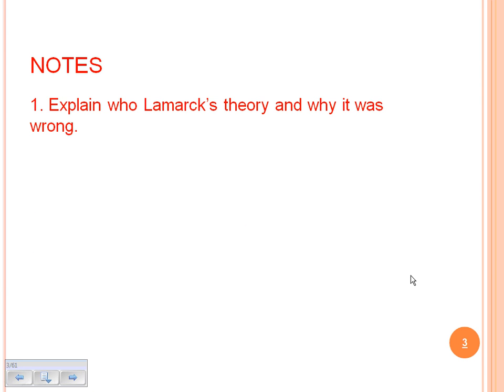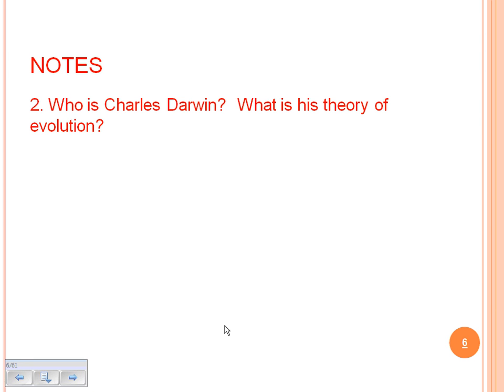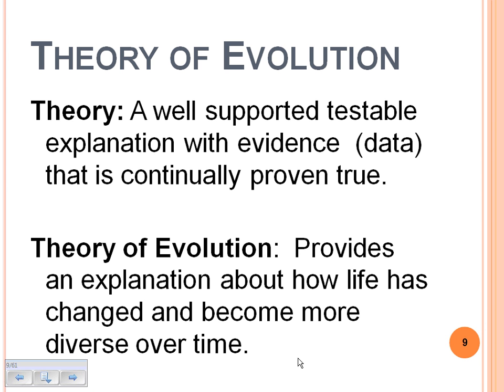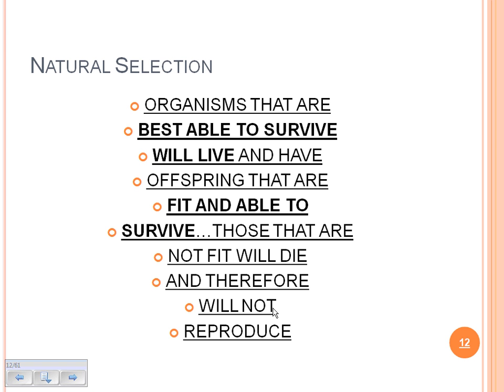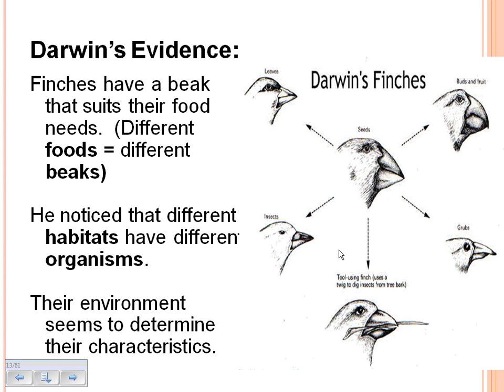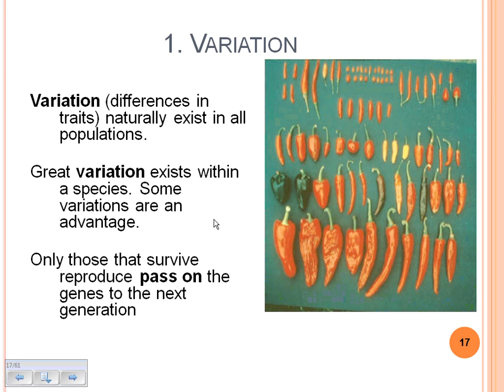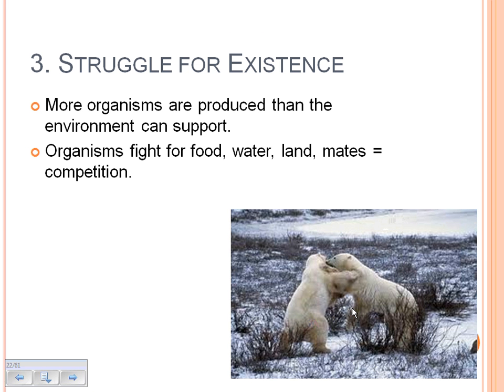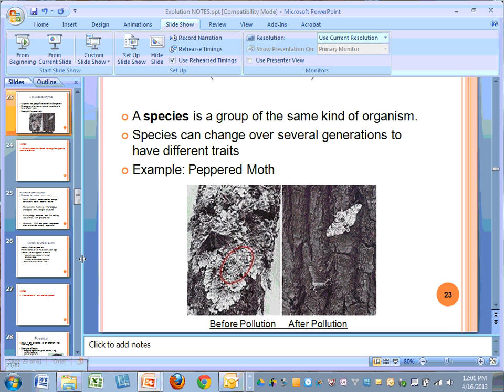Evolution Part 1 Notes_Theorie of Evolution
Evolution Notes